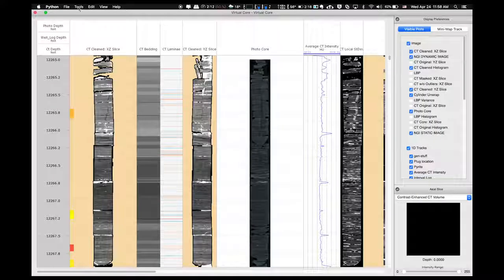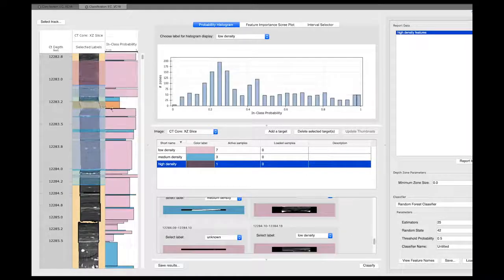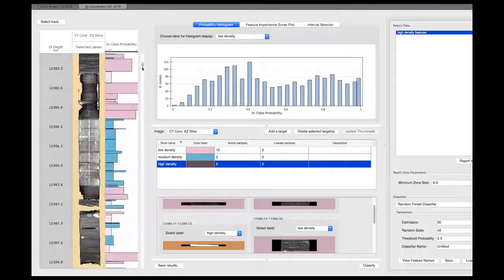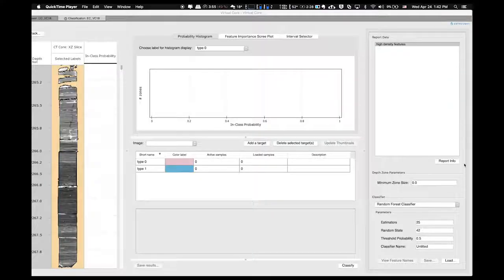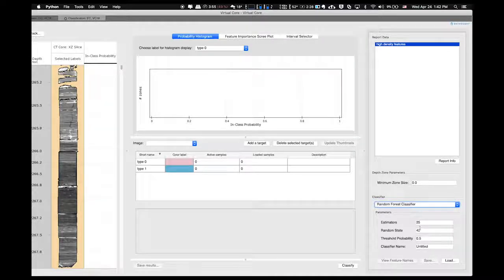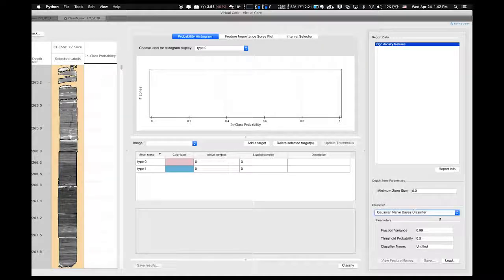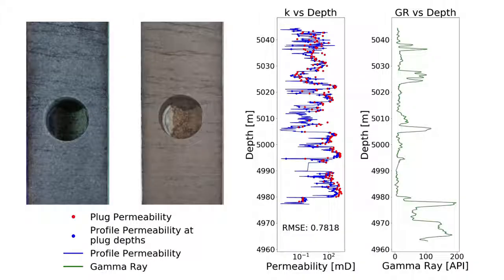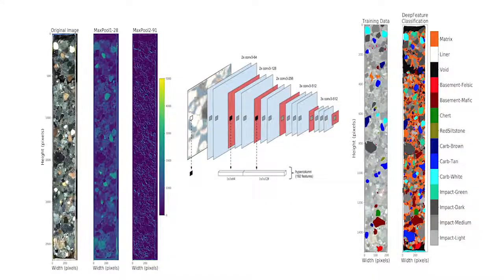Virtual Core AI ML